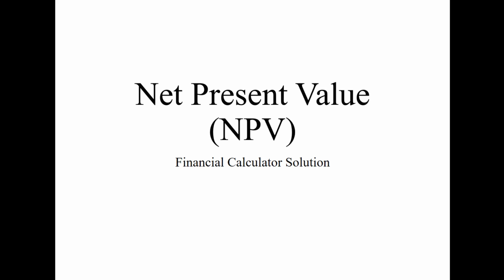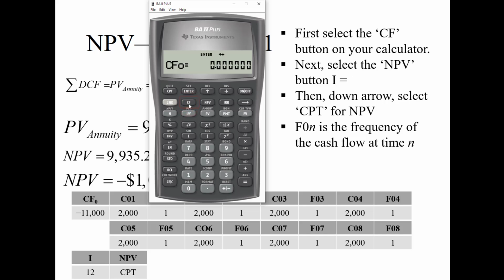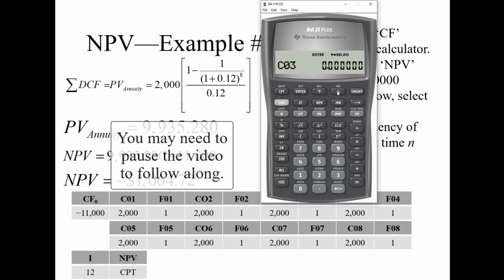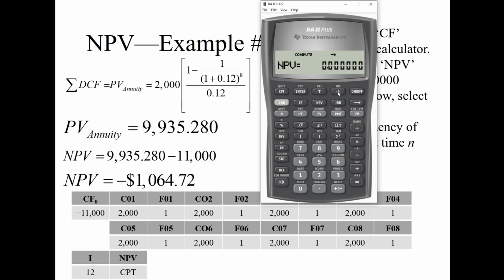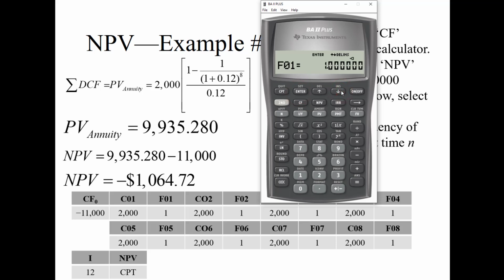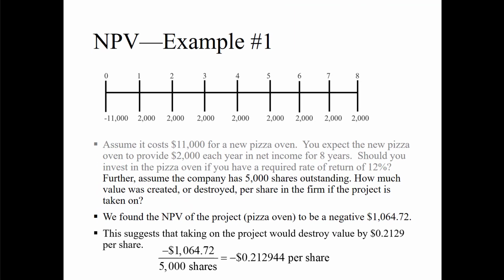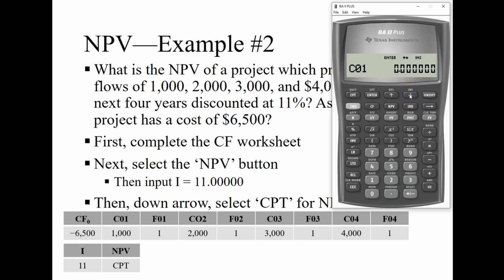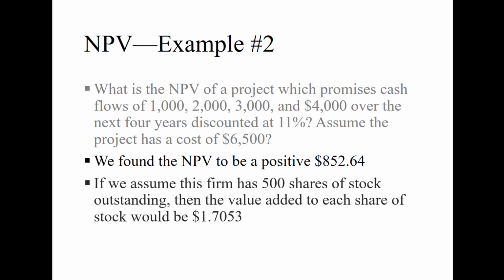BA II Plus: Capital Budgeting Calculator Net Present Value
This video uses the Texas Instruments BA II Plus to calculate the Net Present Value (NPV) given a series of cash flows, discount rate, and cost of a project.